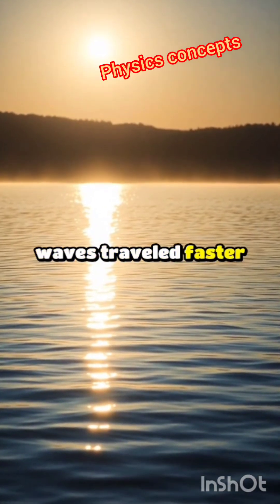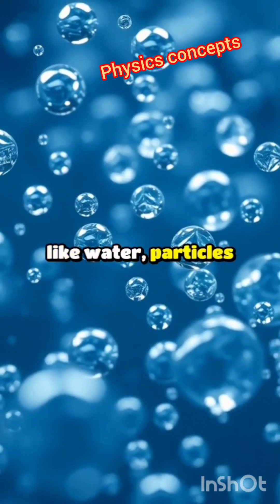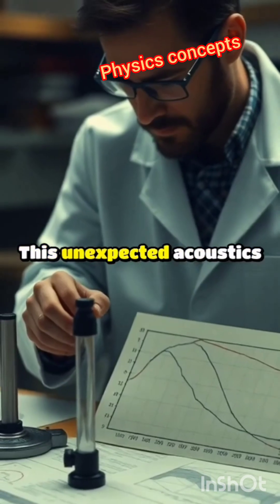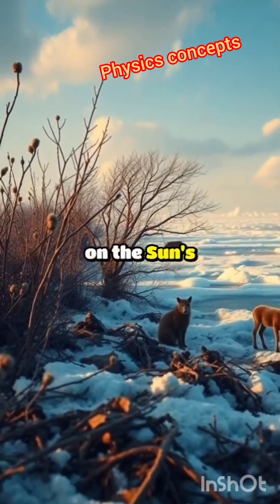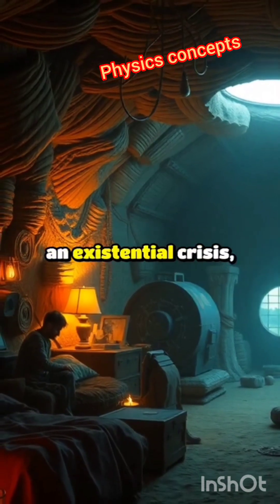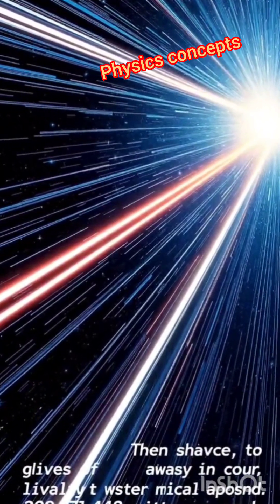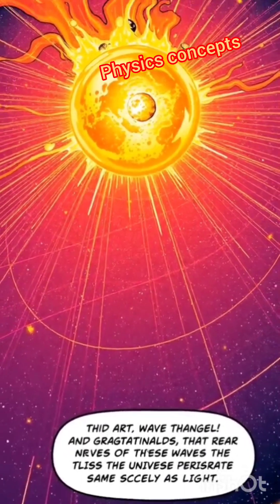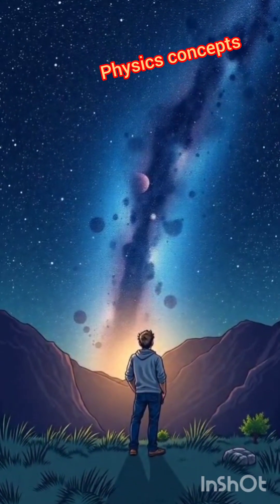SoundTRAVELSFASTER inWater|What Happens to Earth If theSun VANISHES|Gravity Movesat LIGHTNING Speed!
True or false: Sound travels faster in water than in air?💯💯

The answer is true! Sound travels faster in denser mediums. So, you’ll hear that splash before you see it when you’re underwater.

Now, here’s a thought-provoking question: What would happen to Earth if the Sun suddenly disappeared?

Without the Sun, everything on Earth would freeze over very quickly. And without the Sun's gravity, we wouldn’t just stay put—we’d fly off into space in a straight line!

And here’s another intriguing fact: What is the speed of gravity?

The speed of gravity is the same as the speed of light—299,792,458 meters per second. That’s lightning fast!

keywords!